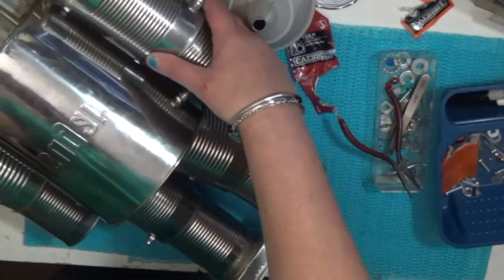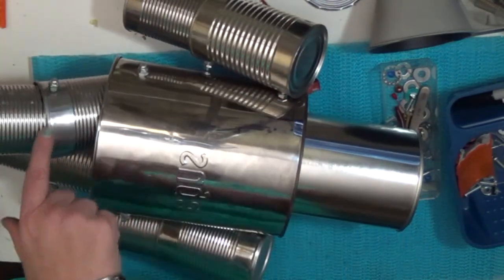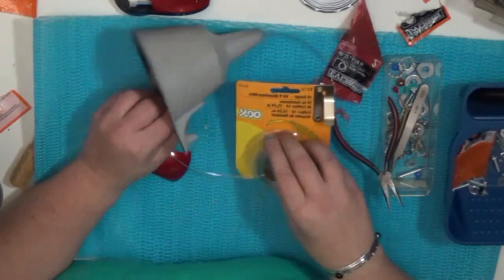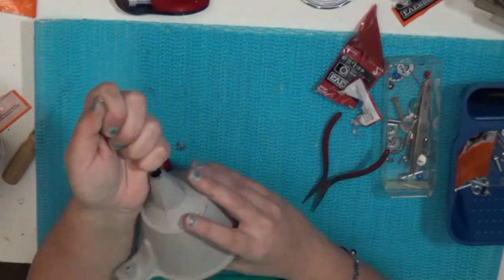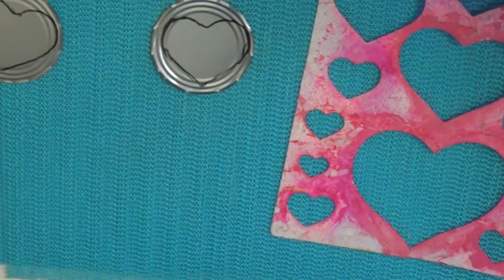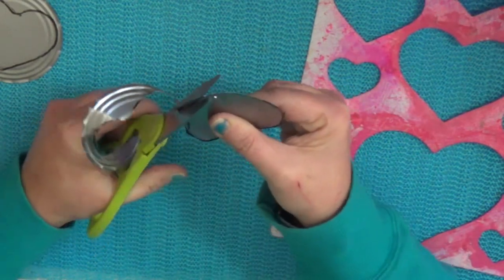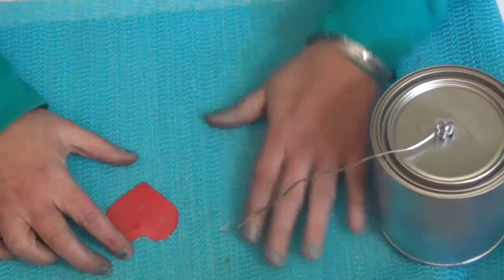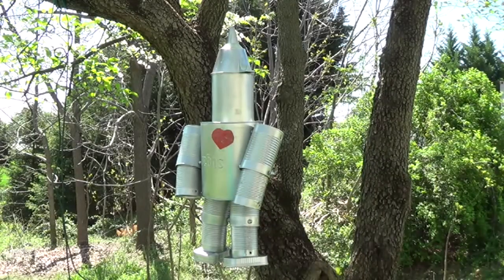Garden Art How To Make A Tin Man Out Of Cans DIY Recycled Garden Project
Garden Art Recycled Wizard of oz The Tin Man In This video I show the process of how I make a Tin Can Man by using recycled materials. This piece can be hung in your garden to add a whimsical touch. I used the following materials in this project. .

VIDEO NOTES
We're off to see the wizard, The Wonderful Wizard of Oz. WizardOfOzArt Virtual art show hosted by Cali Black, Shae206, and TheJunkingDataGirl. Twelve youtube artists join together to bring you Wizard of Oz Themed art projects. You can view the full show by visiting the playlist created just for you. It’s ok if you do not have time to watch them all now save the playlist to watch later. The artists are excited for you to watch and would love to hear from you, so make sure to leave them a comment so they can respond to your feedback. If you are inspired by this art show please share your video with us! We would love to see how we inspired you.

MERCHANDISE

Dorothy | Rita Marie
A Horse of a Different Color | Artsploration with Mark Muir

CREDITS